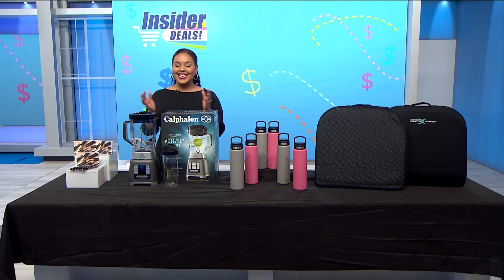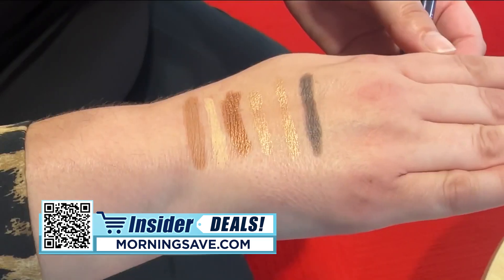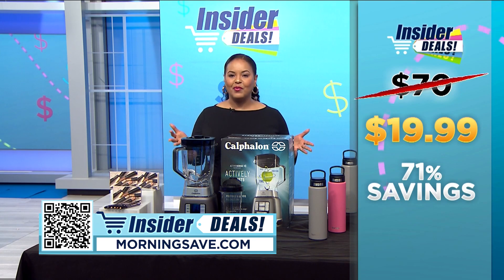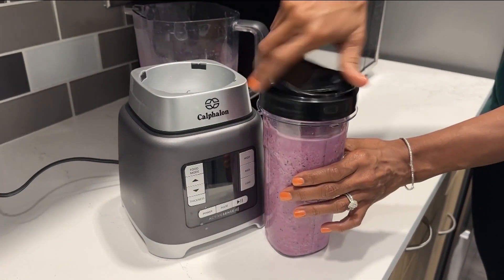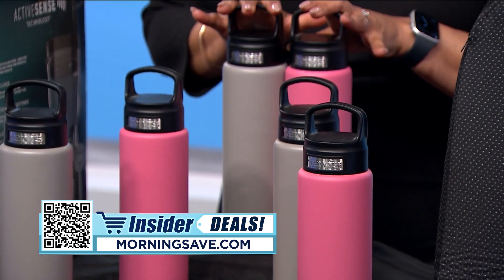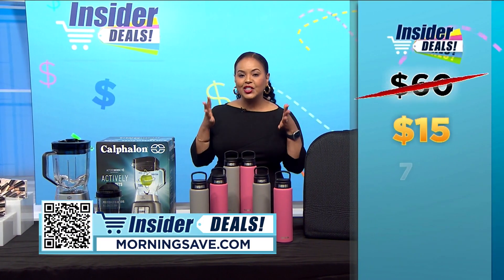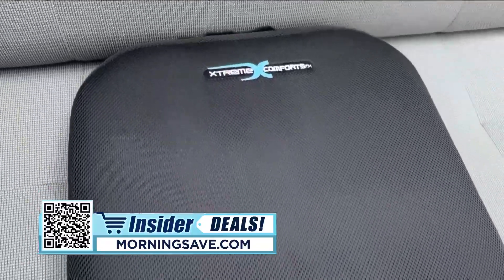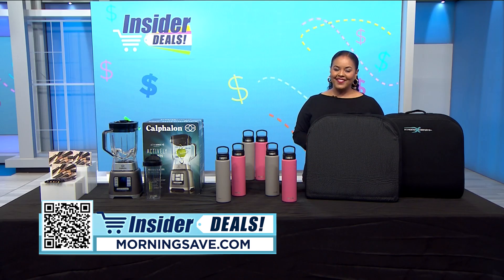A blend of new Insider Deals just for you!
Tati Amare has exclusive deals on some great products for your home.